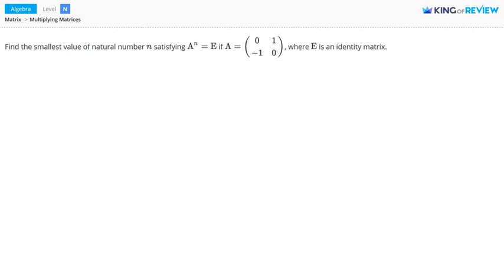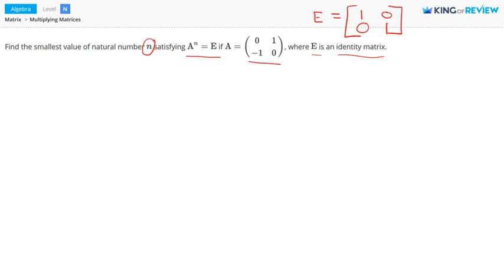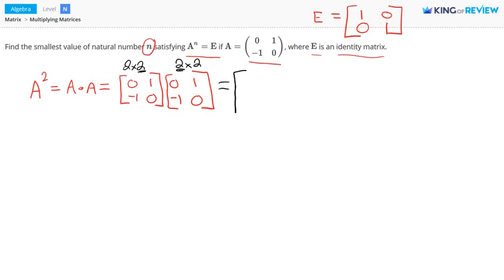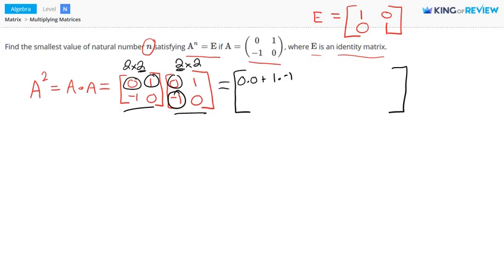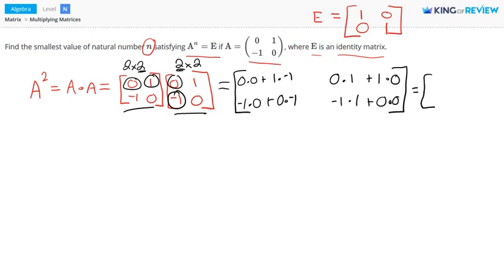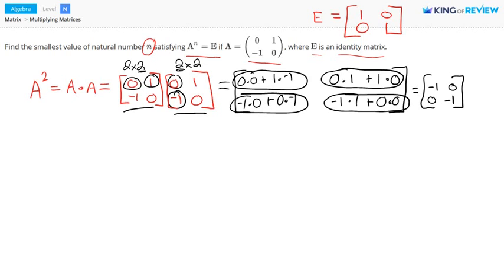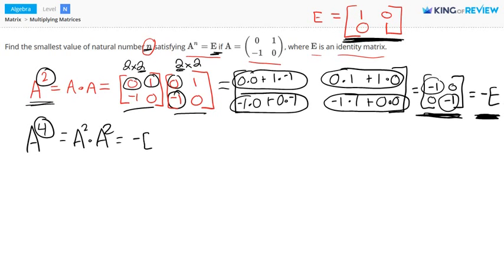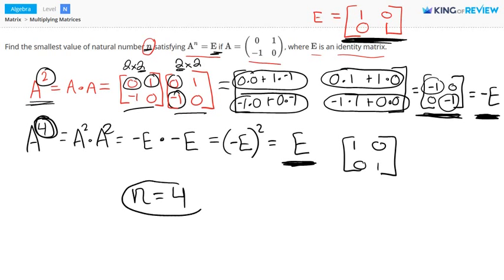[Algebra] 12.2 Multiplying Matrices (12.Matrix)